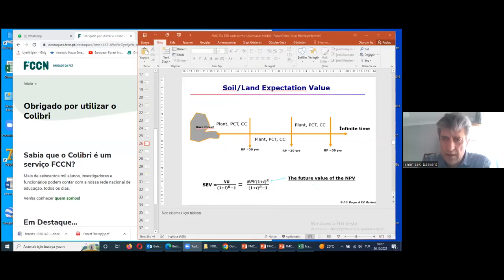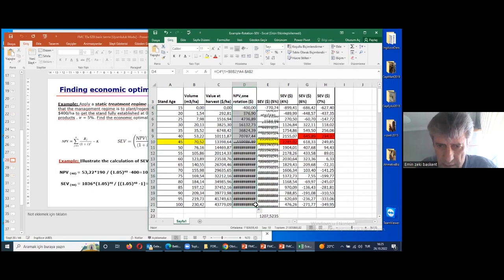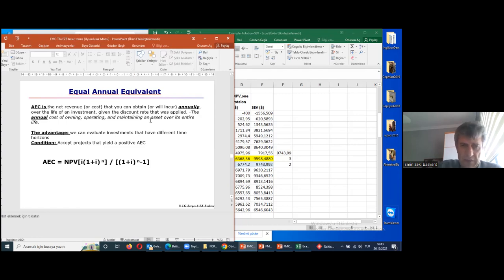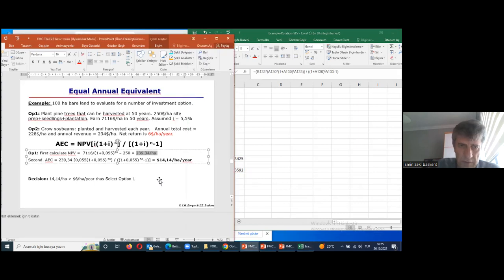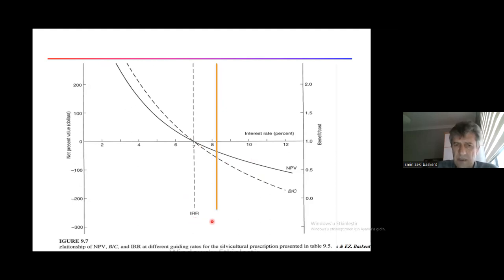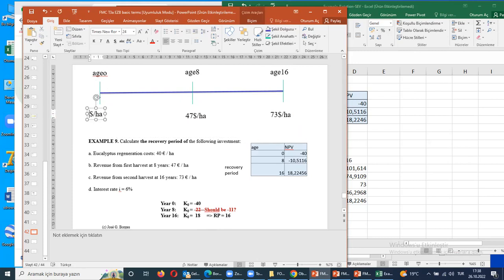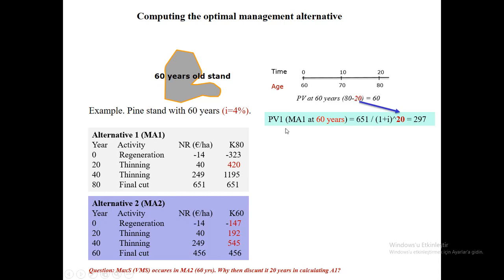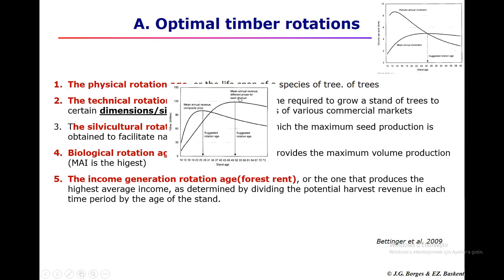FMC Oct26th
Forest Management and Certification